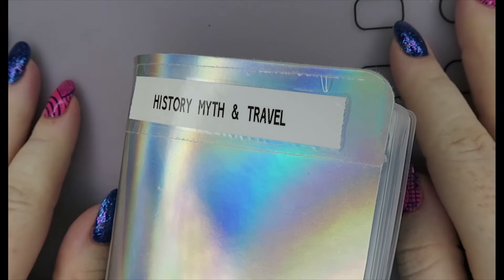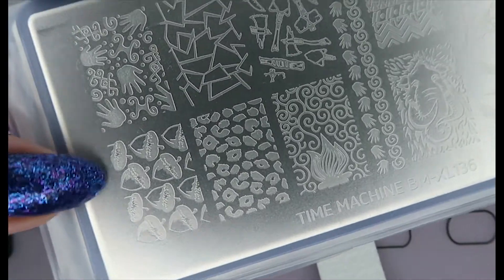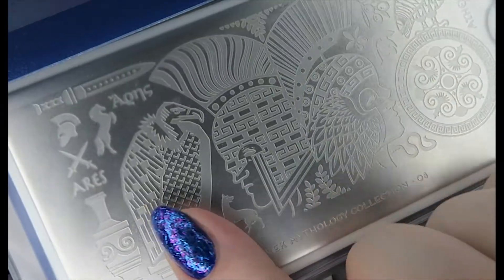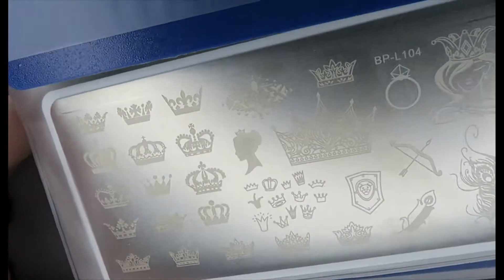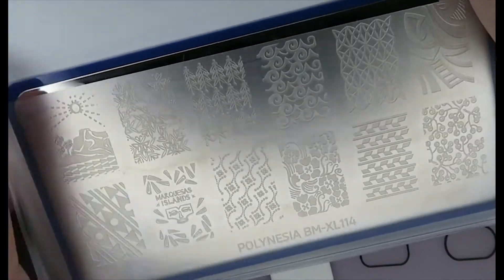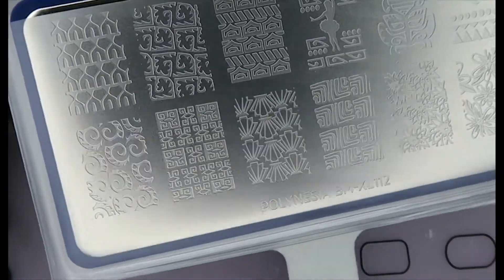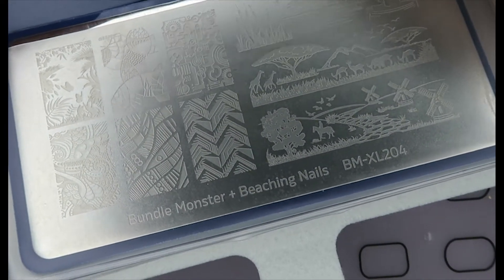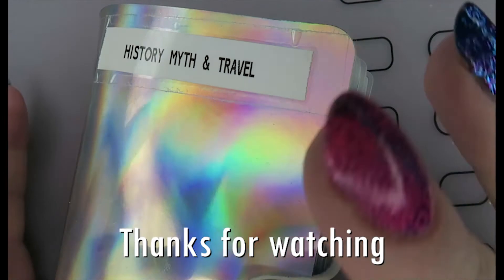Spotlight on Stamping Plates: History, Myth andTravel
Hi everyone! This is a show'n'tell type video - ZERO bells and zero whistles! Just a brief run through of my plate collection. Keep reading for more info.

On my nails:  Model's Own "Diamond Luxe Radiant Pink" and PS "Disco Queen" over Manhattan's "Magnetic Blue"

I have a non-ASOIAF related podcast with my husband.  It is called  "The Way We Are".  If you fancy checking it out, you will find more information below.

Join Clare and me every Sunday night at 7pm UK time for our live discussion of the book series on my ASOIAF /GOT channel.